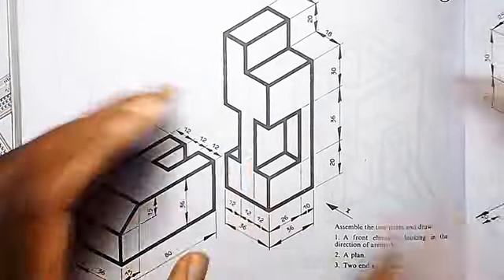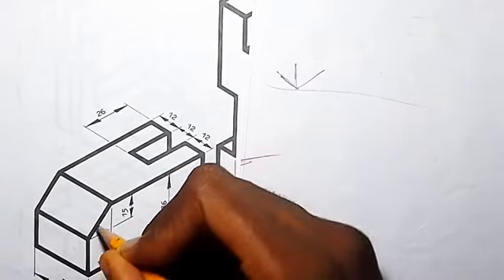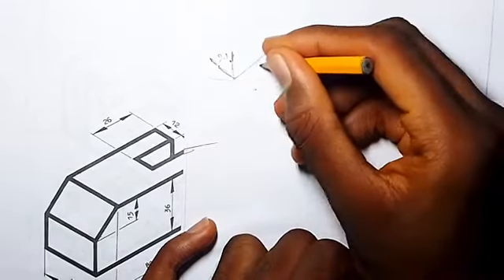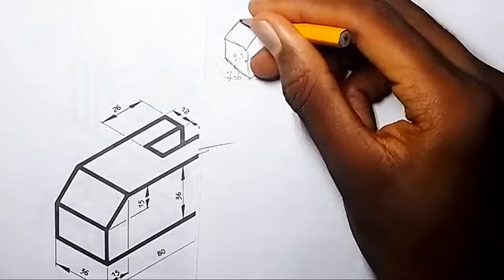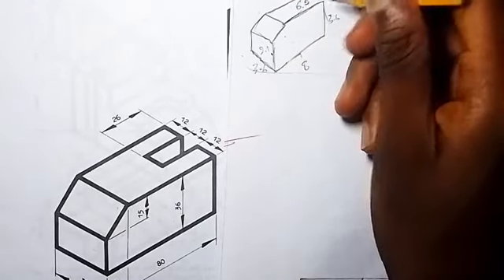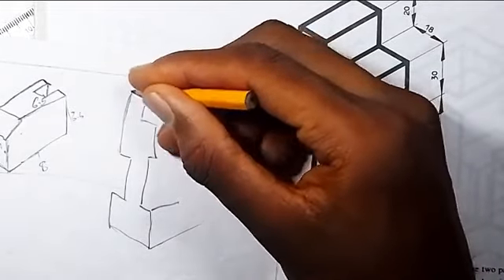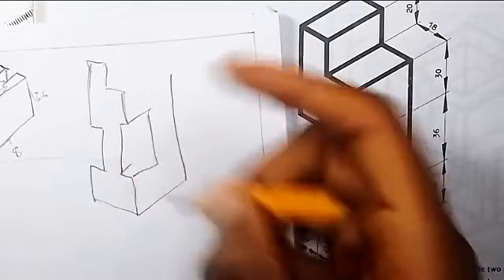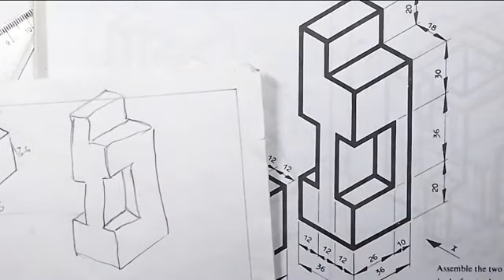How To Draw Two Isometric Blocks And Why Should You Draw Two? watch the video to know why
in this video, you will learn the specifications involved in drawing an isometric block using a sketch. and a detailed explanation will be given to show u the procedure involved in drawing an isometric block.